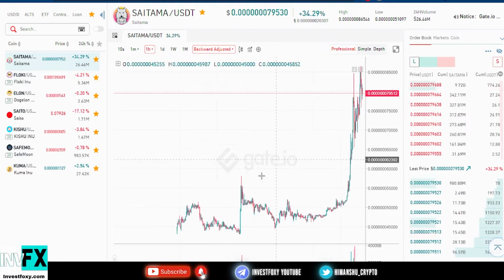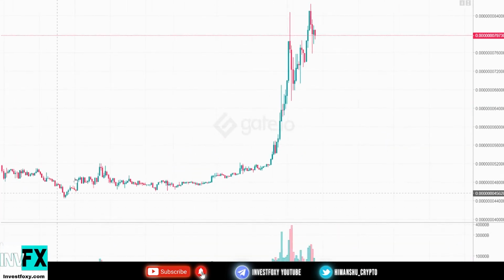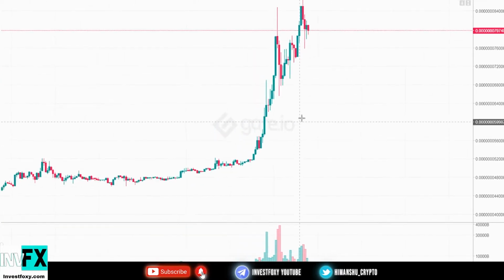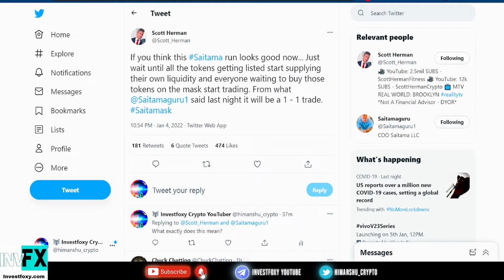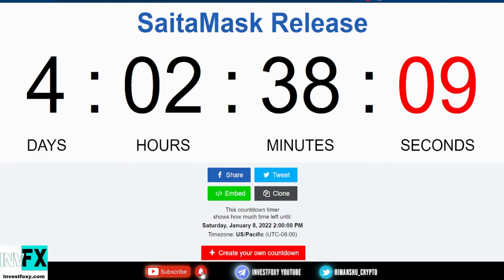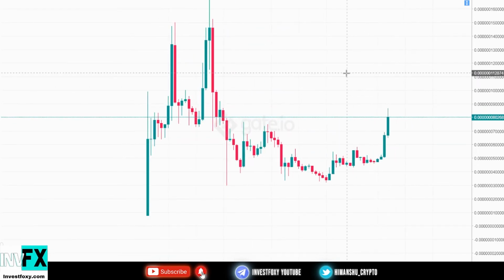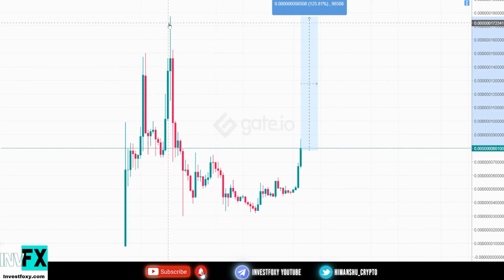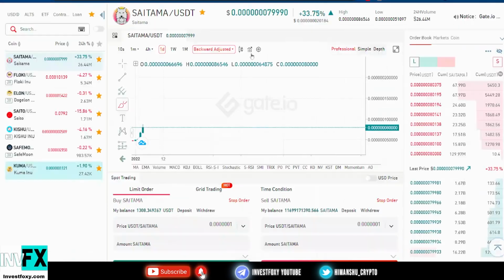SAITAMA AT VERY CRITICAL STAGE! 😨 Saitama Holders Must Watch (URGENT)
Saitama coin right now at a very critical point. This video is very important for all the Saitama holders. Saitama token holders must watch this video because this is very urgent. In this video,wwwwwwwwwwwwwwww I tell what's going to happen next to the price of the Saitama coin.

(Save gas fees & No KYC)

Sign up for BINANCE the world's best Crypto Exchange 100+ cryptocurrencies, and lowest trading fees No KYC

Telegram username: @Investfoxy